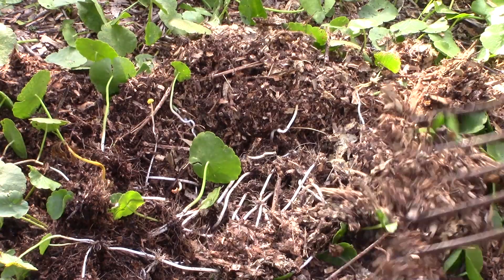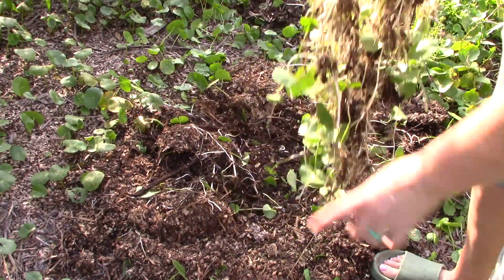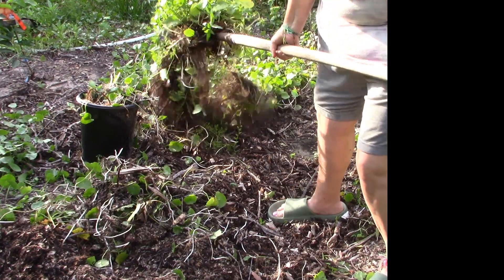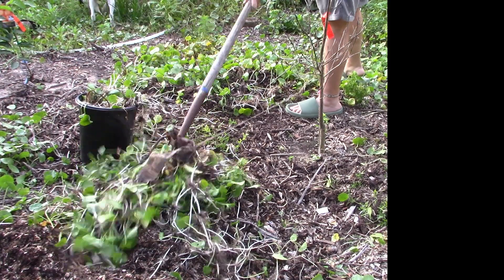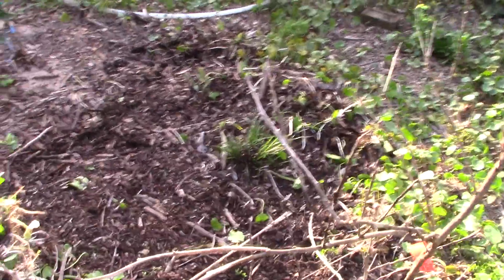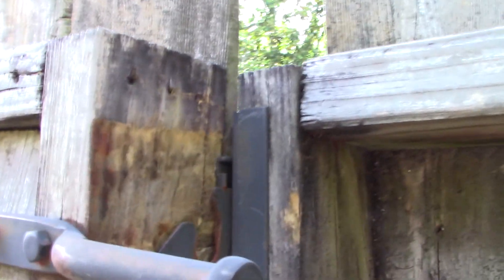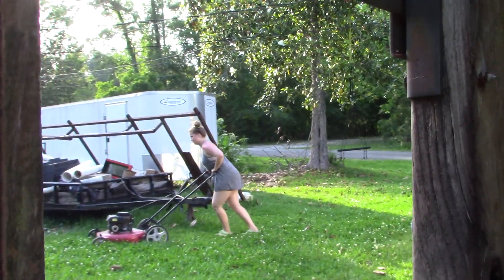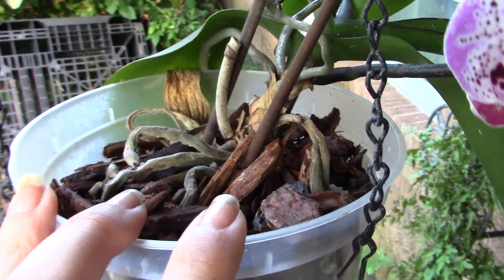DOLLAR WEED HACK | How to handle weed pressure | Outside chores vlog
If you are like me you have the struggle of fighting this weed each year. Well this is the fastest, easiest and most organic way I have found to rid myself of it.